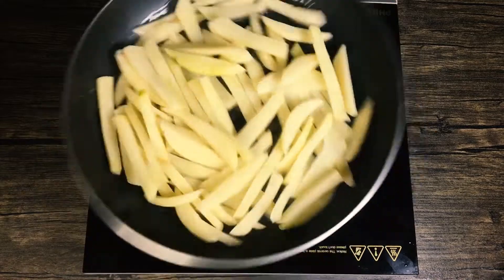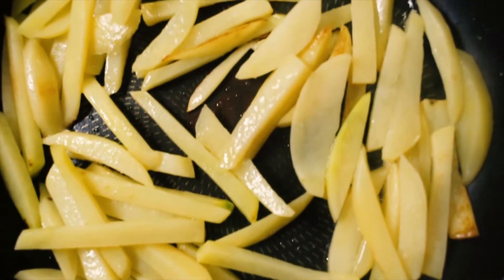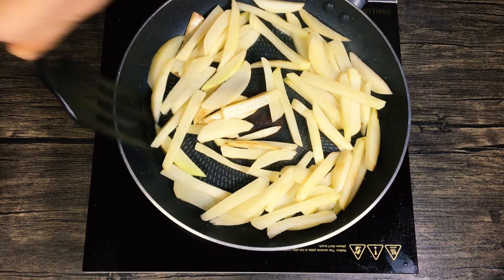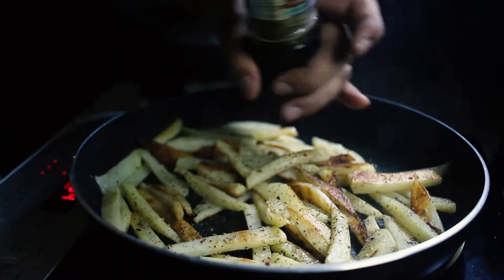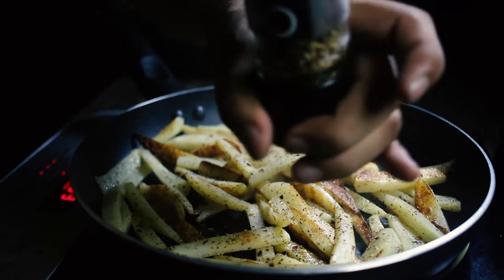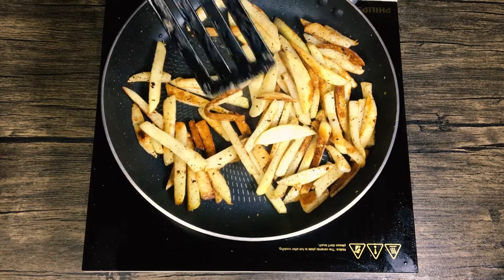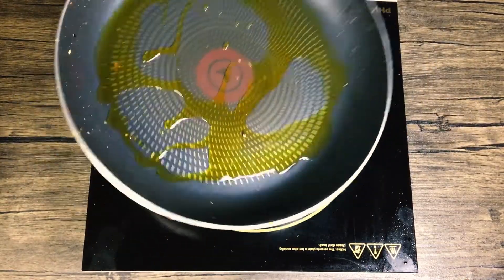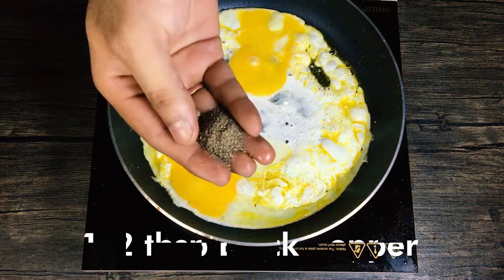How Breakfast Potatoes with eggs and Bamboo Shoot is like | FITCHEN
How Breakfast Potatoes with eggs and Bamboo Shoot is like ?

In this video we have cooked a breakfast which is healthy,quick and easy. Potatoes with eggs always go well but we have added some bamboo shoots to it..This is the first time we have added bamboo shoot to our breakfast and surprisingly it turned out to be heavenly. We have just used black pepper, Italian seasoning(optional) and salt to taste.
Have a bite of bamboo shoot along with a slice of the fried eggs to get the aroma and taste at the same time.
Make sure you boil the bamboo shoot after you chop it down into slices as shown in the video.

Buy the Products we use :

Our Hawkins Pan
Ikea 3 Piece Kitchen Utensil Set
Philips Induction Cooktop
Bajaj Induction Kadai with Glass Lid
Treo Borosilicate Glass Microwave Safe Mixing Bowl